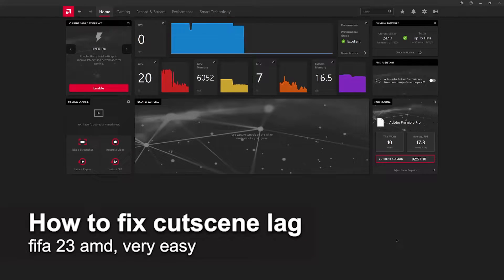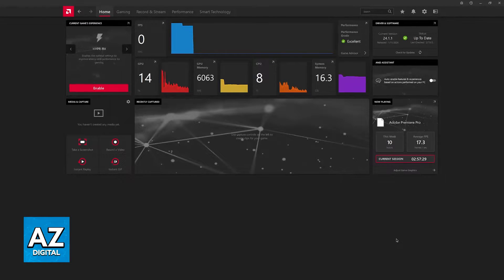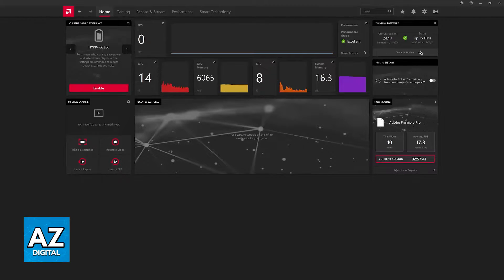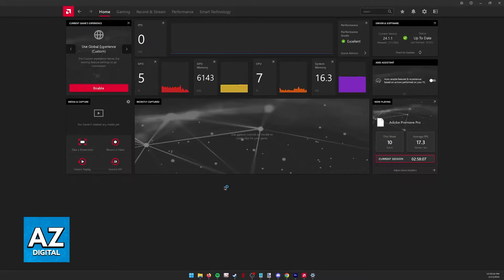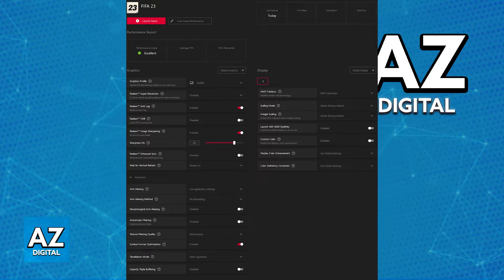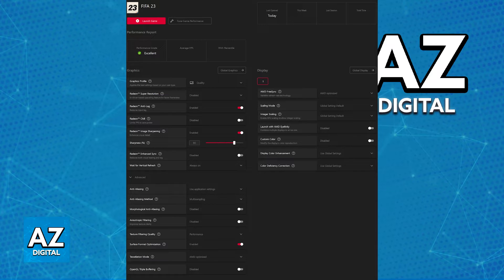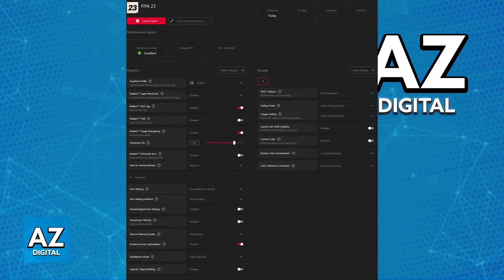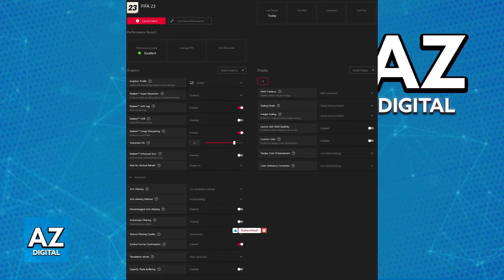How To FIX Cutscene Lag Fifa 23 AMD (BEST Way!)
How To FIX Cutscene Lag Fifa 23 AMD

In this video I will clear your doubts about how to fix cutscene lag fifa 23 amd, and whether or not it is possible to do this.